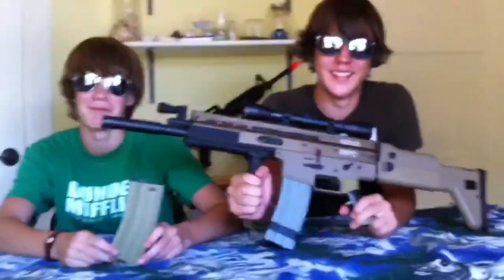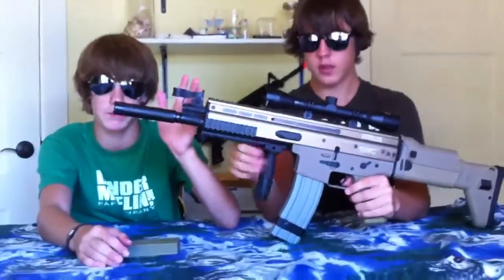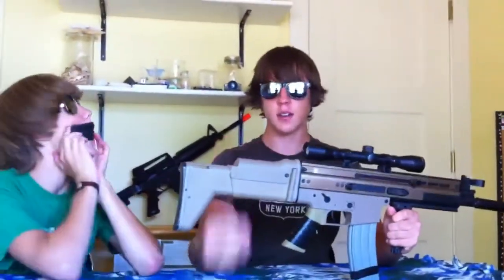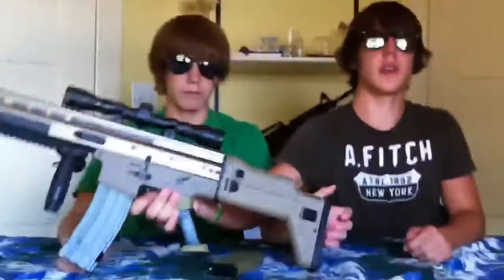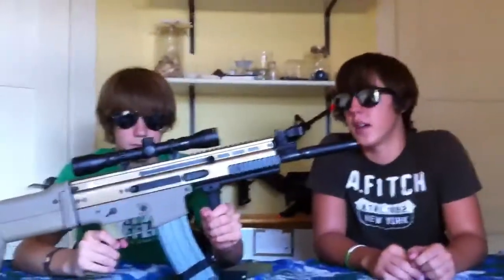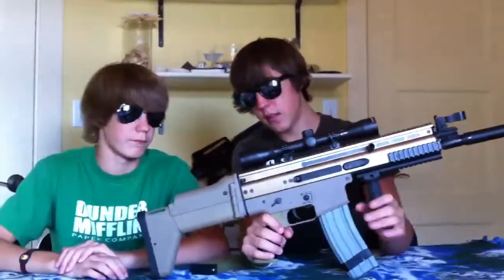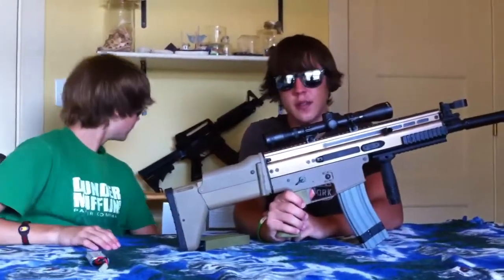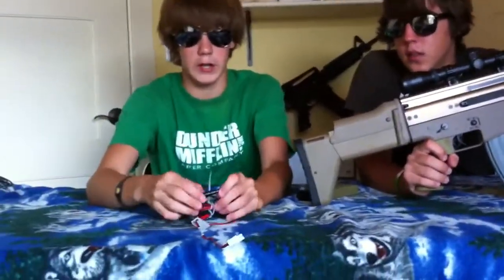Echo1 Scar L airsoft gun review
Totally improved review of G-$'s Scar L, with Ninja and G-$